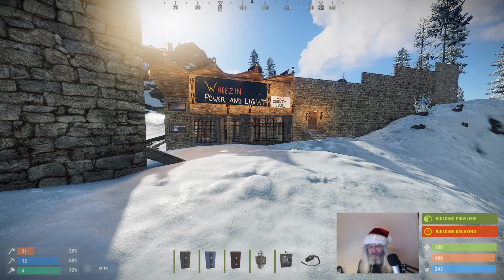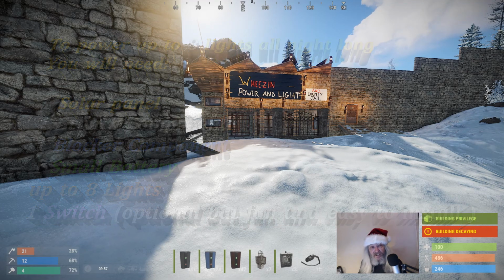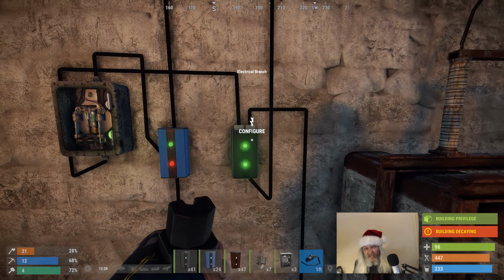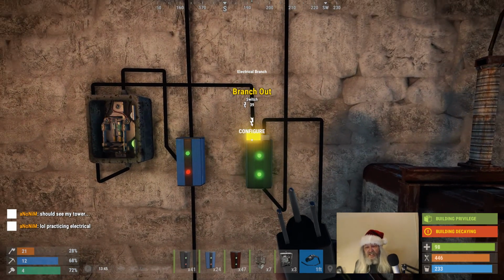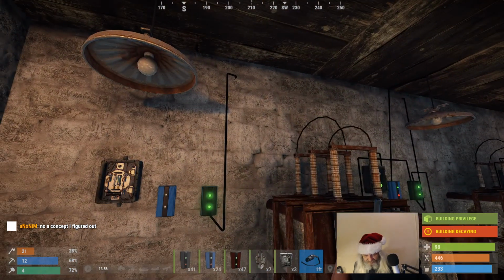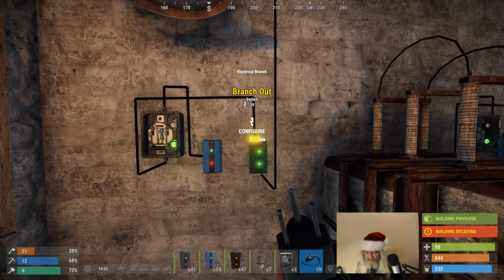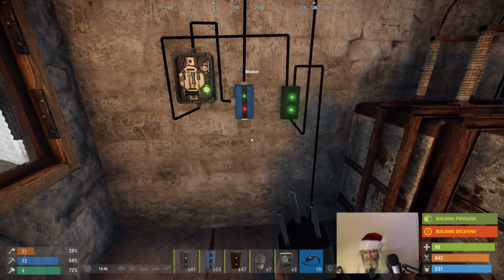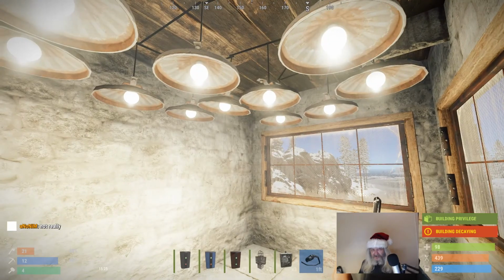RUST Electricity : So Easy Even I Could Do It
In this video I hope to show you how to run lights for your base that come on only at night. I'll show you how you can run up to 50 lights all night long using 2 solar panels. Sound crazy right??
Rust Electricity can be confusing and in this video I'm going to make it so easy, even I could do it!
It's so easy I could tell you how to do it in chat.
Also, which direction are YOU facing your solar panels. If it isn't NORTH, perhaps you need to watch this video.

I HIGHLY recommend them!